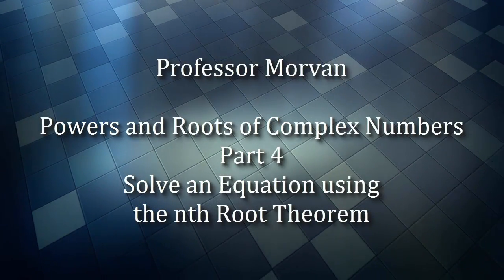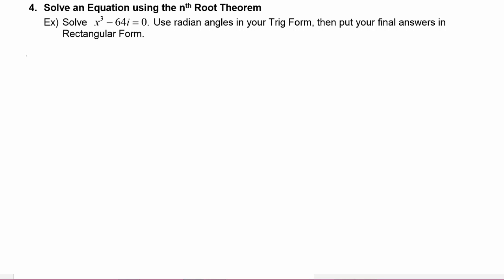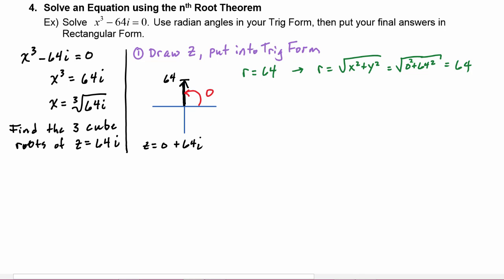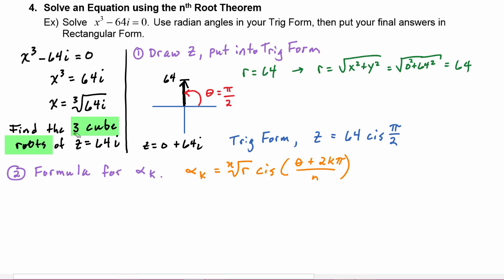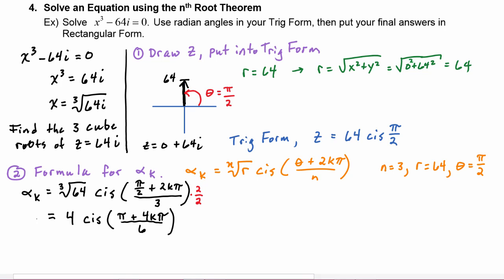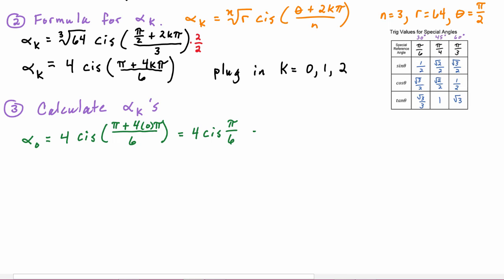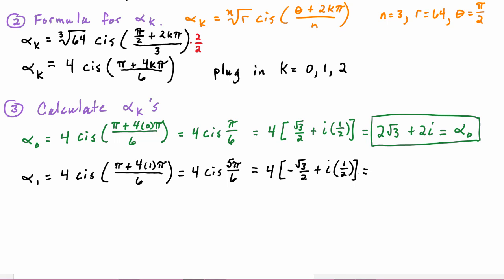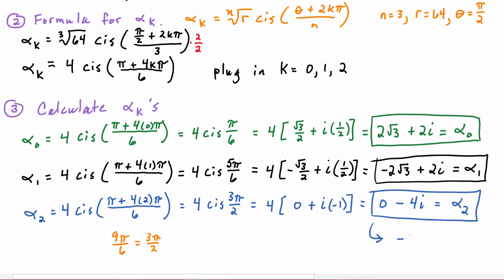Math 142, 8.4 Part 4, Solve an Equation using the nth Root Theorem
Learn how to solve an equation involving complex numbers given in Rectangular form by converting to Trig Form and then applying the nth Root Theorem.